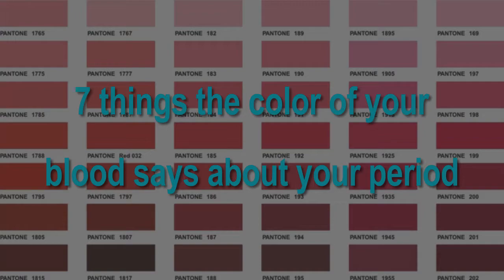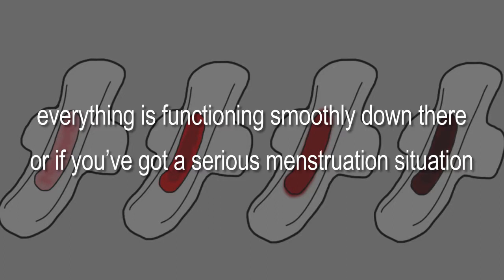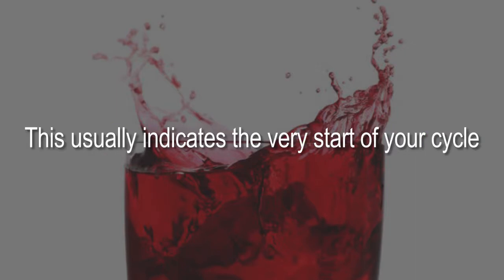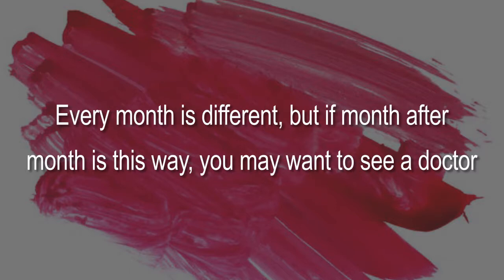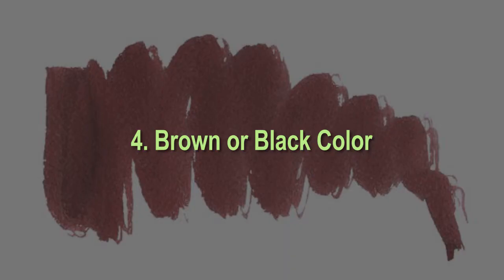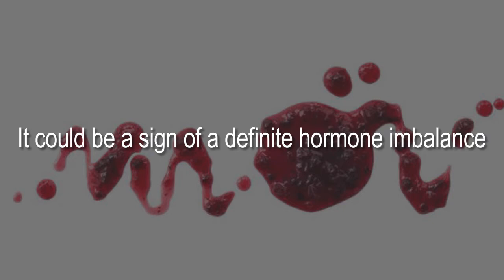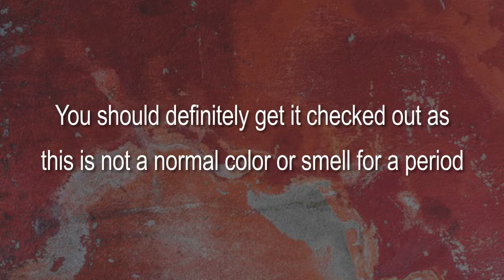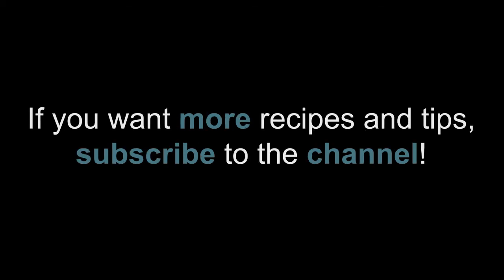7 things the color of your blood says about your period | Living Healthy is Living Wealthy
7 things the color of your blood says about your period

Once a month you get a friendly visit that reminds you that you're a woman. Often, it brings cramps, moodiness, discomfort and headaches along with it. Once the bleeding starts, you at least know life is getting ready to get back to normal.

But did you know that the colour of your monthly flow can actually tell you if everything is functioning smoothly down there or if you’ve got a serious menstruation situation.

In fact, last year the American College of Obstetricians and Gynecologists published a report recommending that it be viewed as a vital sign the same way your blood pressure, pulse, and temperature are.

Here’s everything you need to know to decode your flow.

1. Bright, Cranberry Red - this usually indicates the very start of your cycle. Your uterine lining is shedding, and fast, this usually comes with the unpleasurable cramps. A consistently bright red flow that looks a little like cherry Kool-Aid is a signal that everything is working as it should.

2. Pink -  if right before your period you notice light red or pink spotting this could indicate low estrogen levels. Every month is different, but if month after month is this way, you may want to see a doctor.

3. Watery - You may have a nutritional deficiency.  A white-ish, diluted flow can be a symptom of severe anemia, especially if you notice your period getting lighter and lighter when it would ordinarily get a bit heavier. If you're worried you may be anemic, simply ask the doctor to do a test.

4. Brown or Black - most common at the very end of your period. They are just older pieces of the uterus and some older blood finally being flushed out of your system. It is normal for this to happen.

5. Dark Red with clots -  This appears to be kind of like a jam.  it could be a sign of a definite hormone imbalance. Usually, it's caused by low progesterone and high estrogen. Clots are normal, but if you're passing clots larger than a quarter, you should see a doctor for a diagnosis.

6. Orange -  if there is an orange tinge to your blood with a foul smell and a non-slippery consistency may be the sign that you have an STD. You should definitely get it checked out as this is not a normal color or smell for a period.

7. Dark Red -  This is generally seen towards the end of your flow and shouldn't have any large clots in it. This colour blood appears at the end of your cycle due to high estrogen levels,vall completely normal.